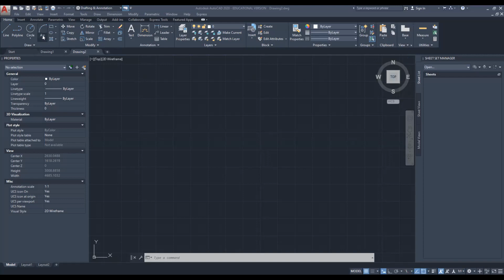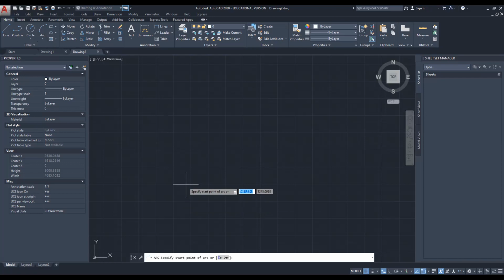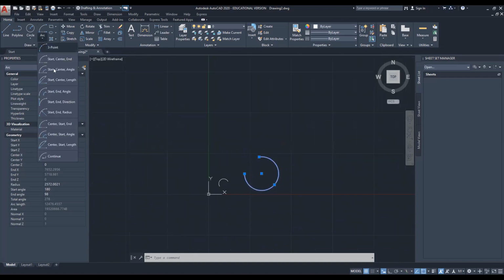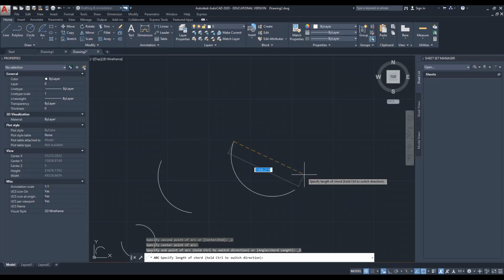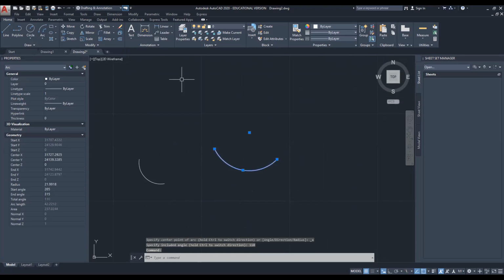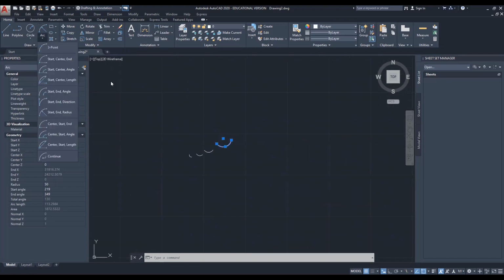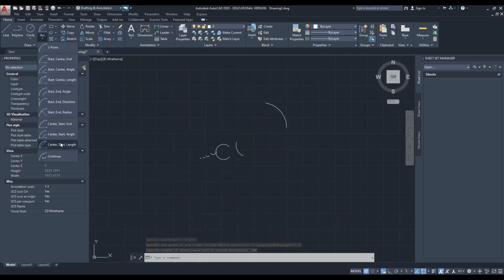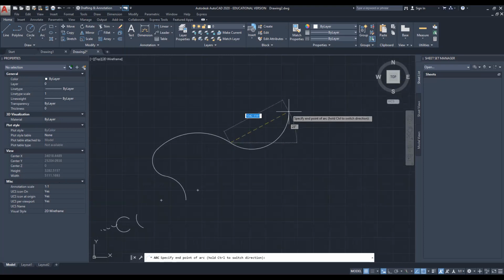AutoCAD - DRAWING TOOLS /PART 4 Traning/06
Lesson # 06 - DRAWING TOOLS - ARC / PART 4

# Topics - Date
1. INTRODUCTION TO AUTOCAD - 2/04/2021
 2. COORDINATE SYSTEMS - 5/04/2021
3. DRAWING TOOLS- LINE, POINT & POINT STYLES - 7/04/2021
4. DRAWING TOOLS- POLYLINE - 9/04/2021
5. DRAWING TOOLS - CIRCLE - 12/04/2021
6. DRAWING TOOLS- ARC - 14/04/2021
7. DRAWING TOOLS- RECTANGLE - 16/04/2021
8. DRAWING TOOLS- ELLIPSE, RAY, POLYGON - 19/04/2021
9. DRAWING TOOLS- HATCH - 21/04/2021
10. MODIFY TOOLS- MOVE, ROTATE, TRIM, EXTEND - 23/04/2021
11. MODIFY TOOLS-COPY, MIRROR, FILLET, CHAMFER - 26/04/2021
12. MODIFY TOOLS- STRETCH, SCALE, OFFSET, LENGTHEN - 28/04/2021
13. MODIFY TOOLS- ARRAY - 30/04/2021
14. LAYER & LAYER MANAGEMENT - 3/05/2021
15. TEXT & TEXT STYLES - 5/05/2021
16. PLACING DIMENSIONS - 7/05/2021
17. DIMENSION STYLES - PART 1 - 10/05/2021
18. DIMENSION STYLES - PART 2 - 12/05/2021
19. LINE TYPE & LINE WEIGHT - 14/05/2021
20. CREATING BLOCKS - 17/05/2021
21. WORKING WITH ATTRIBUTES - 19/05/2021
22. DATA EXTRACTION - 21/05/2021
23. DYNAMIC BLOCK-PART 1 - 24/05/2021
24. DYNAMIC BLOCK -PART 2 - 26/05/2021
25. PREPARING ISOMETRIC DRAWINGS - 28/05/2021
26. PAGE SETUP AND TITLE BLOCK CREATION - 31/05/2021
27. MANAGING VIEWPORTS - 2/06/2021
28. ANNOTATION SCALE - 4/06/2021
29. DRAWING PLOTTING - 7/06/2021
30. EXTERNAL REFERENCE - XREF - 9/06/2021
31. PDF IMPORT & IMAGE ATTACHING - 11/06/2021
32. DRAFTING SETTINGS- PART 1 - 14/06/2021
33. DRAFTING SETTINGS- PART 2 - 16/06/2021
34. AREA CALCULATION - 18/06/2021
35. FUNCTION KEYS - 21/06/2021